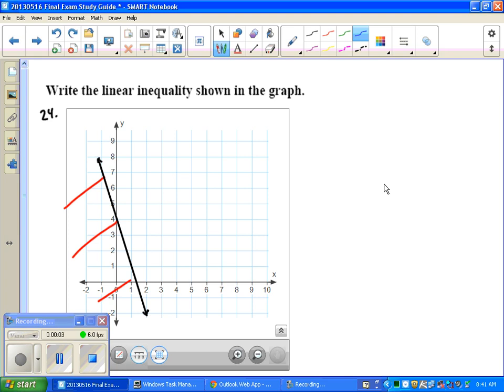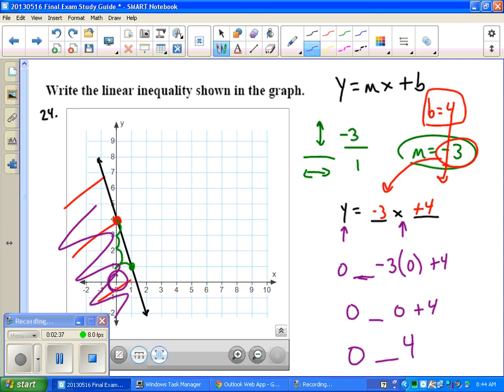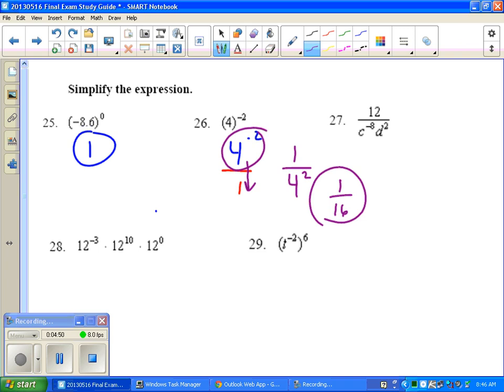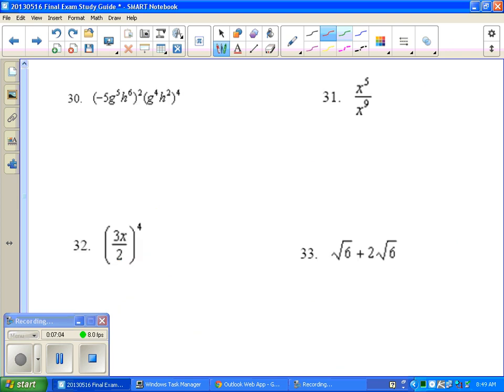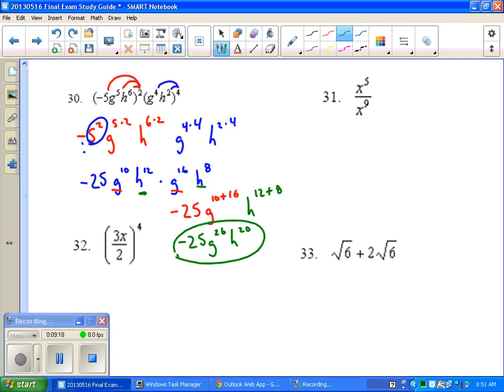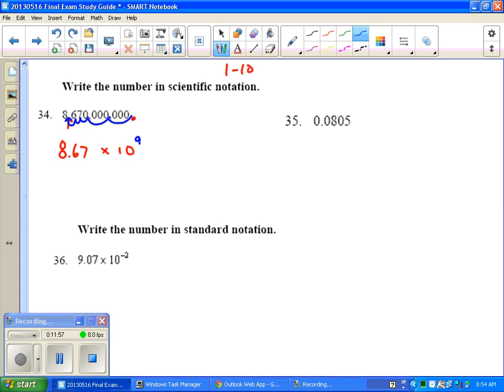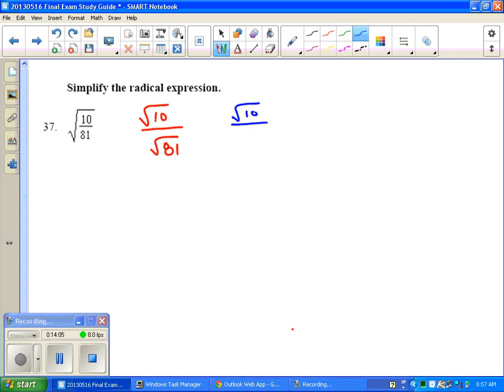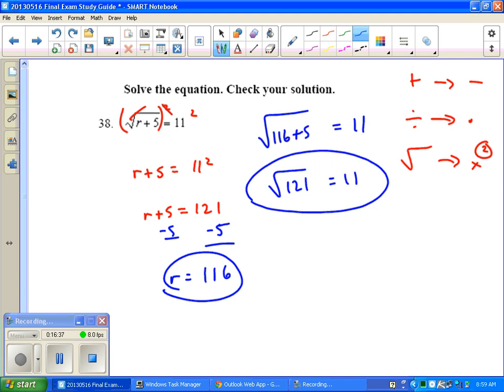Final Exam Study Guide part 3